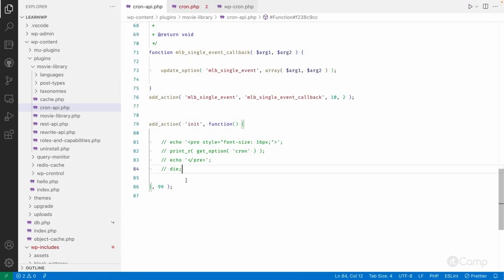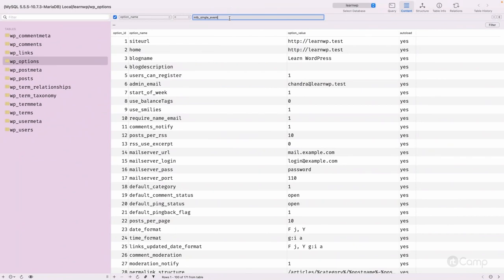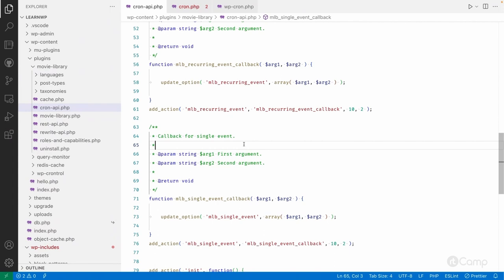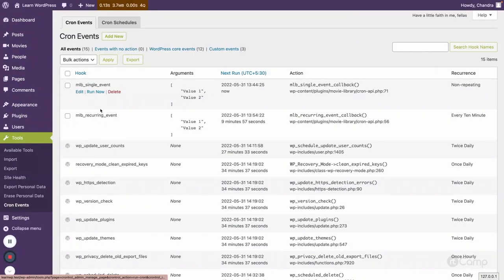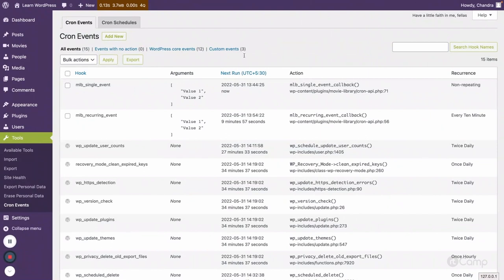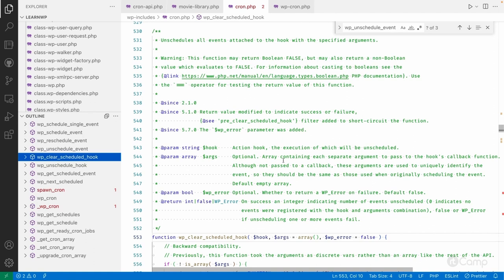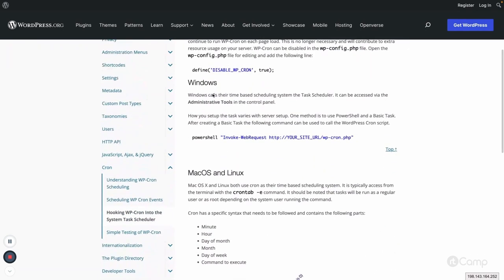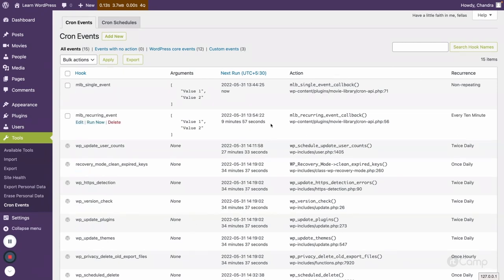Cron API - More on Scheduling_Unscheduling/Deleting Cron